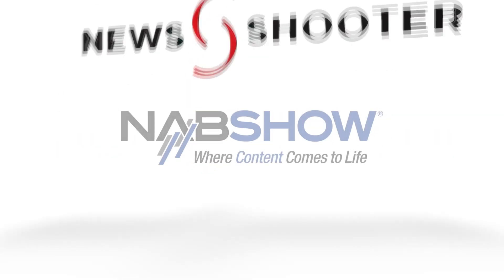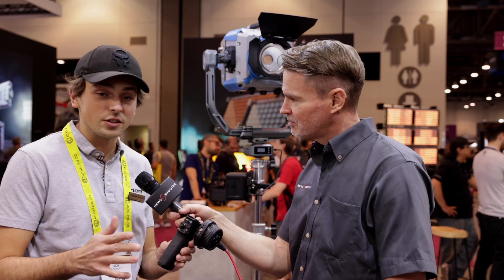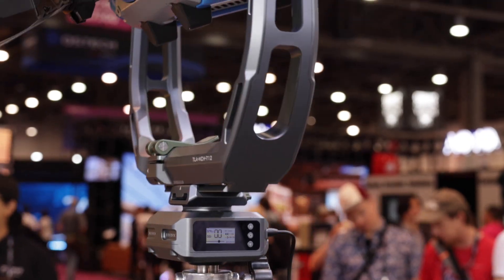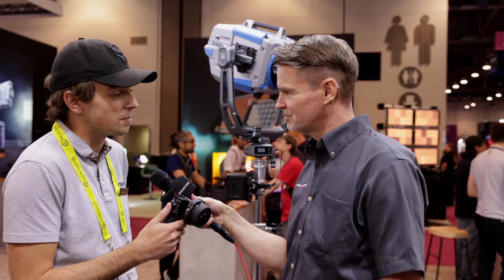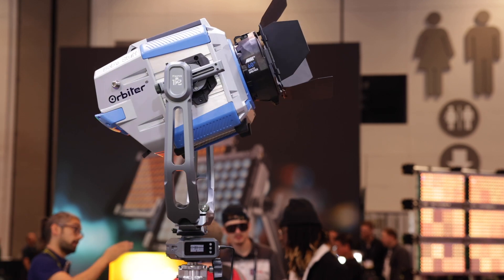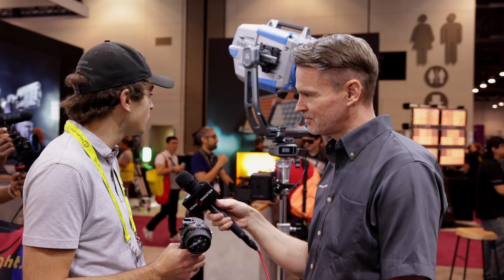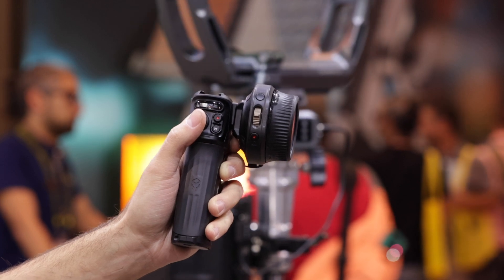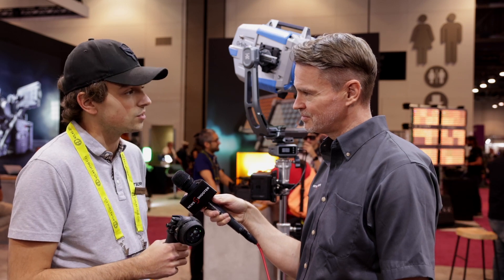Tilta Gravity Remote Head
At NAB 2023 Tilta was showing a prototype of its Gravity Remote Head. This looks like quite an innovative way to make adjustments to lights that are out of reach.